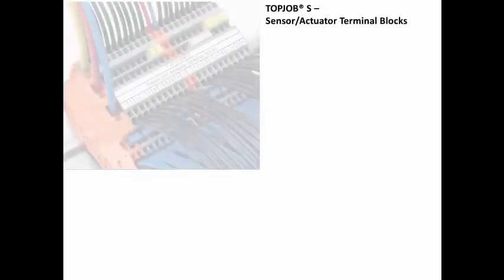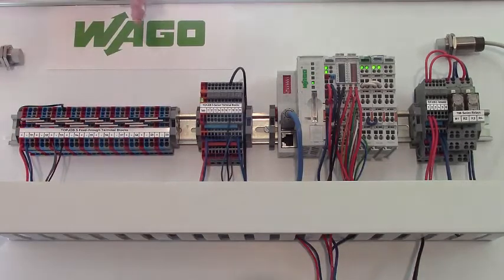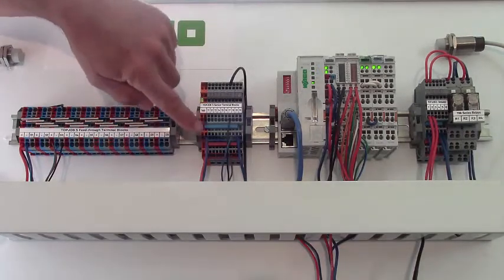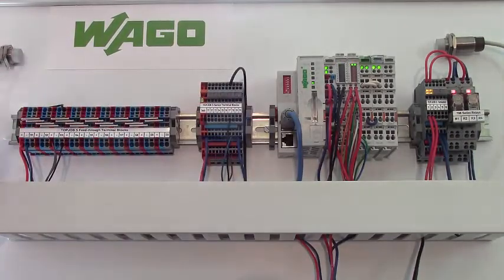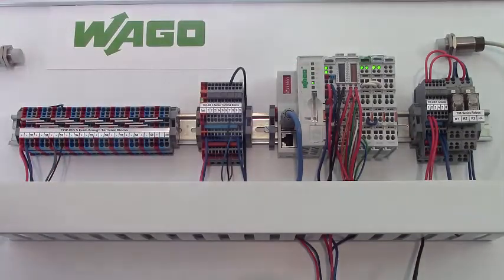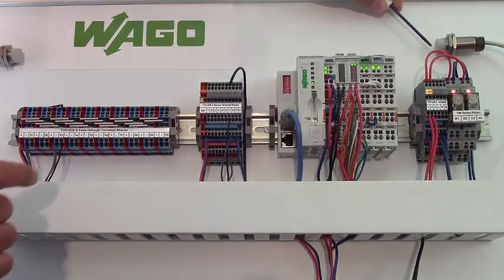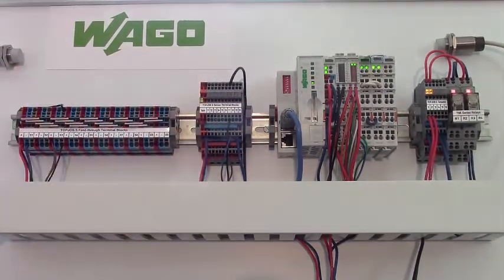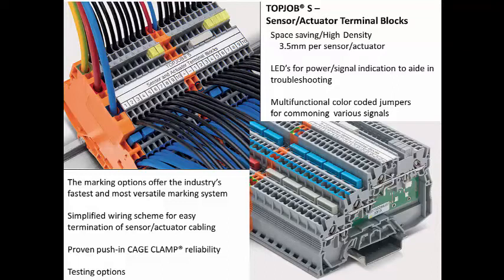Rail Mount Terminal Blocks: TOPJOB® S Sensor/Actuator Blocks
WAGO’s TOPJOB® S Series sensor/actuator terminal blocks save valuable space along the DIN rail while at the same time making it easier to terminate and trouble shoot your sensors and actuators.